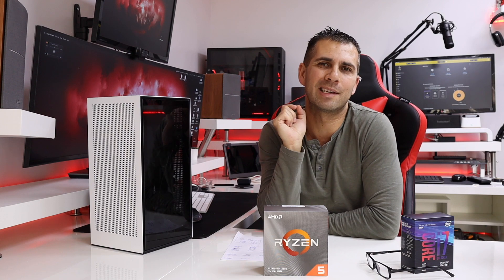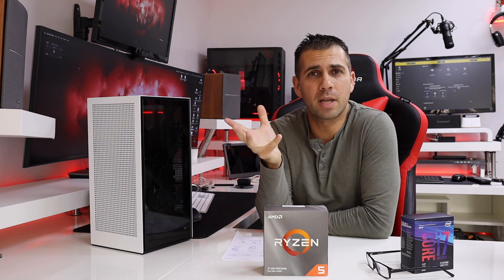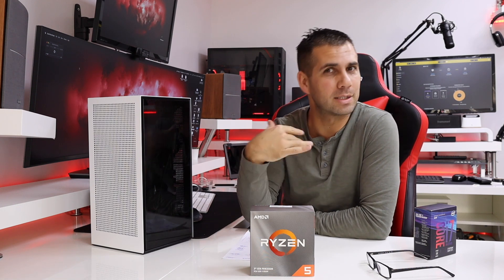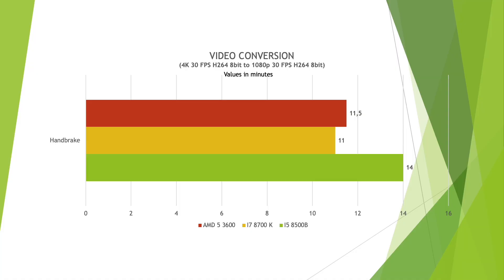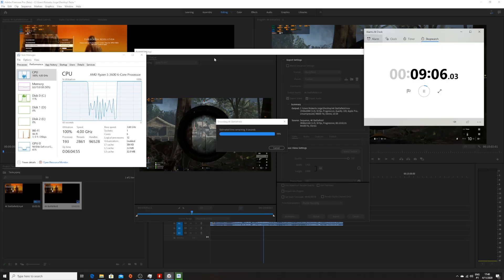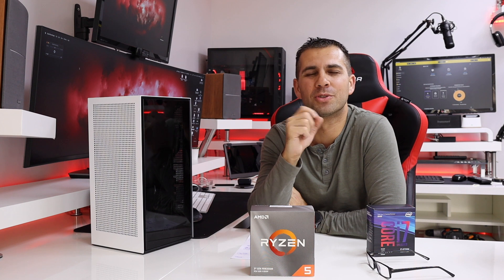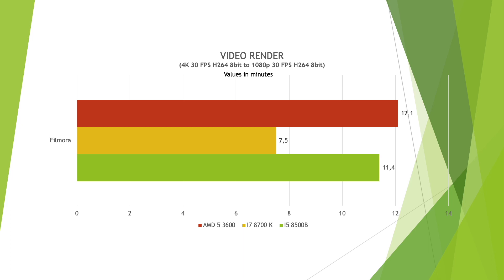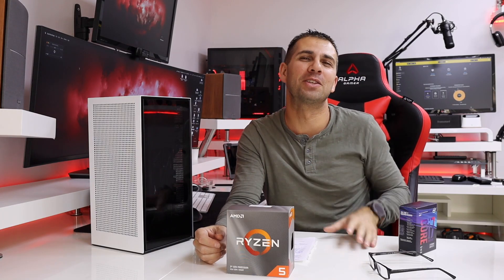AMD Ryzen 5 3600 vs Intel for Video Editing !!! CURIOUS Results 🤔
AMD Ryzen 3600
Zotac GTX 1660
NZXT H1
Asrock X570
S3+ Ram
HP EX950

✅ SUGGESTED VIDEOS  ✅

✅ RECORDING GEAR: ✅